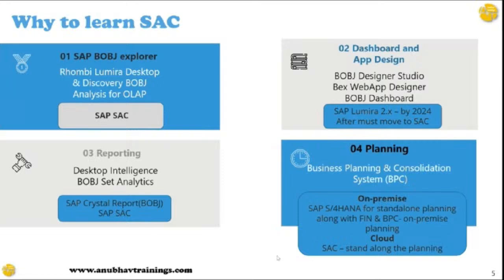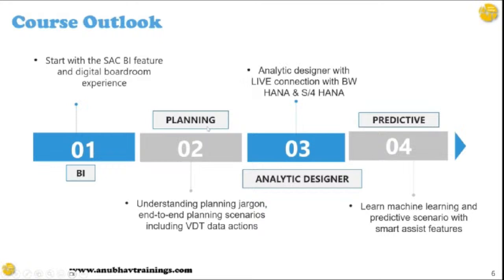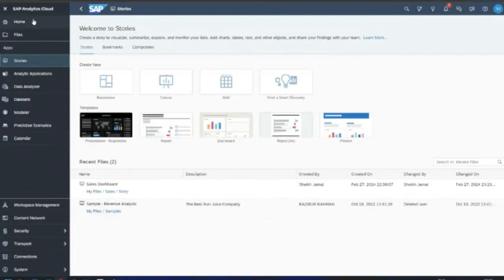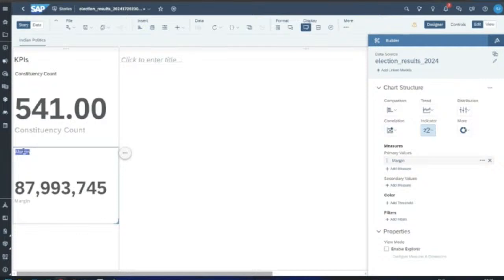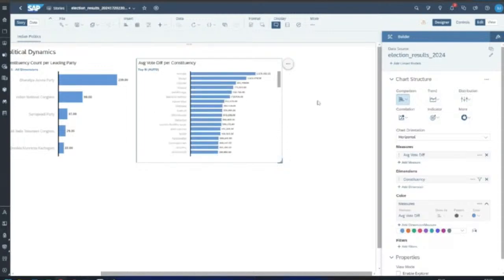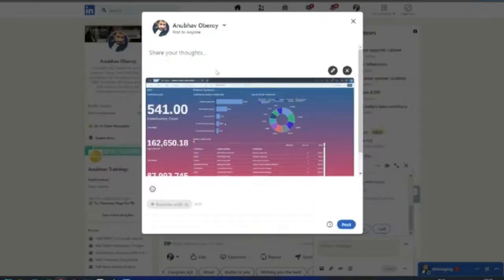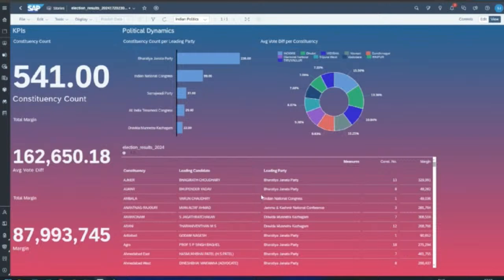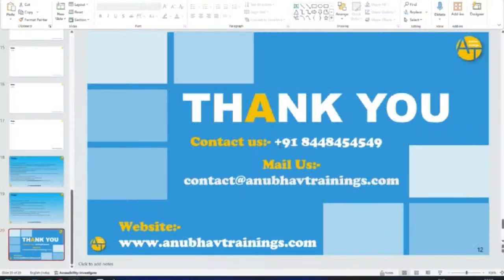SAP Analytics Cloud Training | SAP SAC end to end Tutorial | SAP Analytics Cloud Course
The online live demo format provides students with a visual understanding of SAP SAC, and allows them to see how the various components work together to provide a complete analytics solution. The demo format is ideal for individuals who prefer a hands-on, interactive learning experience, and who want to see SAP SAC in action.
By participating in an end-to-end SAP SAC online live demo tutorial, individuals can gain a better understanding of this cloud-based analytics solution and how it can be used to meet their business analytics needs. They can also ask questions and receive guidance from an experienced instructor, which can help to ensure that they get the most out of their training.

SAP Analytics cloud training also is known as SAP Cloud for analytics or SAC course is designed to crack the SAP SAC001 certification to make you a cloud analytics expert with SAP's new cloud platform based SaaS solution. The course covers all the topics like BI, Planning, Analytics, Predictive scenarios, Analytic designer, digital boardroom, Live data connections, and Administration in one single course. So you don't need to rush for different materials at different sources. All-in-one module saves time and opens for anyone to learn w/o any pre-requisite. You get help for SAP certification along with the real-time scenarios and data sets.

SAP Analytics Cloud, part of the SAP Business Intelligence suite offered as SaaS Solution with Cloud First, One Solution, Any premise connectivity, Simple to use solution. It allows us to analyze data from any industry-standard data source to make more data-driven, evidence-based decisions.
SAP Analytics Cloud helps top management to take Complete, Contextual, and Confident decisions.

The course is designed to cover all 4 pillars of SAP Analytics Cloud including BI, Planning, Predictive, and Analytic Design features. It offers you a learning opportunity to also perform Administration tasks which include LIVE data connection and Digital boardroom.  Join us for the one-stop solution for your SAC training.